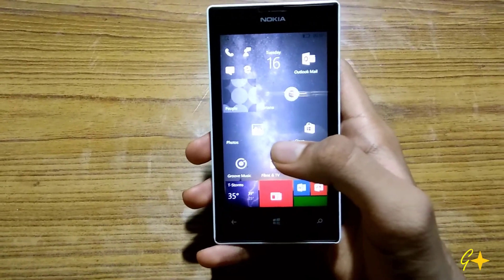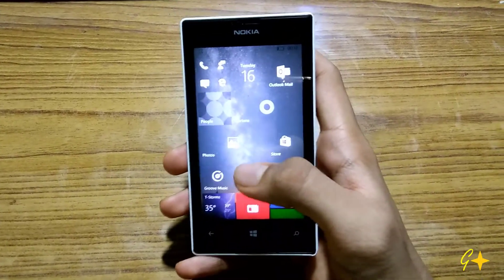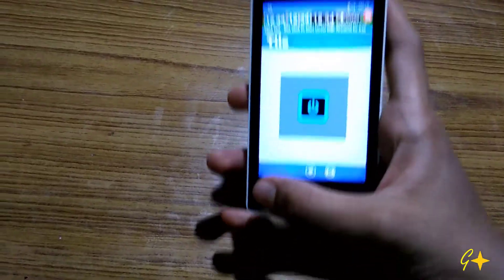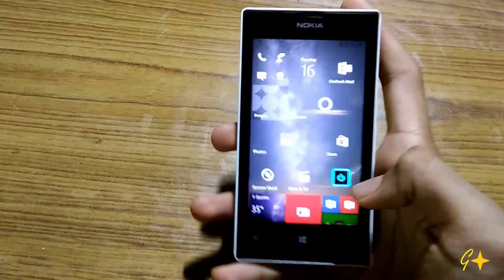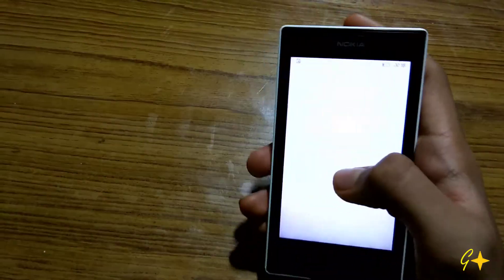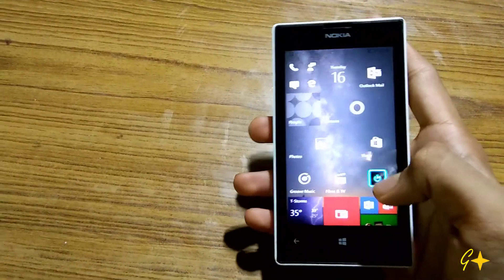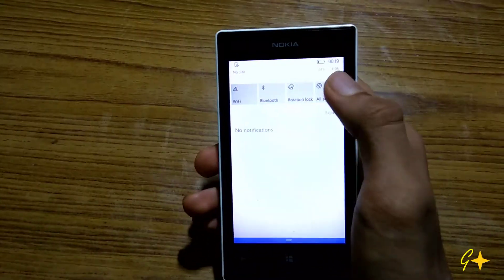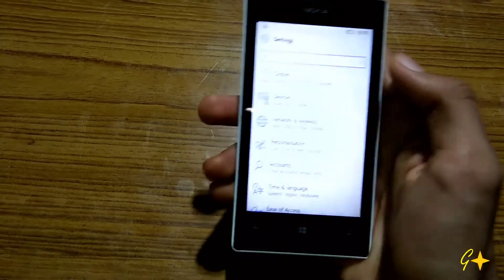How to Lock and Unlock Windows Phone without using The Power Button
In this Video I will show you How to Lock and Unlock Windows Phone without using The Power Button